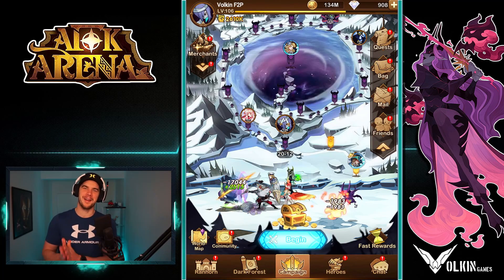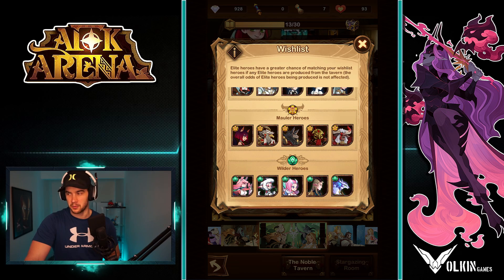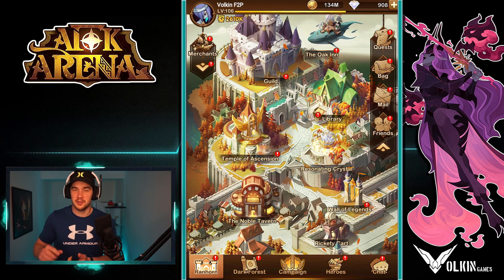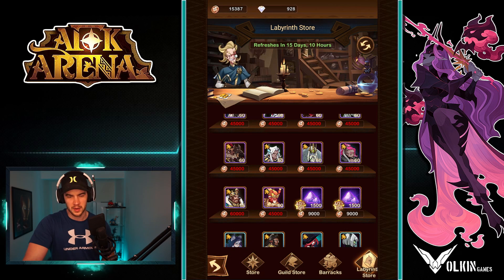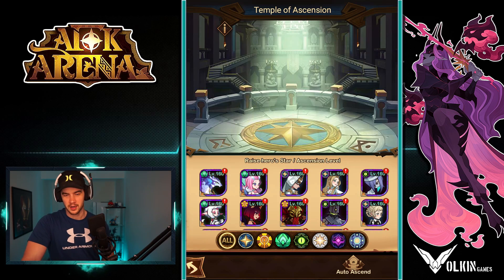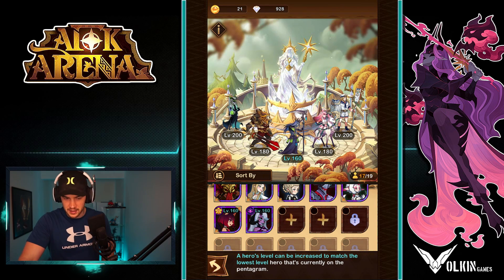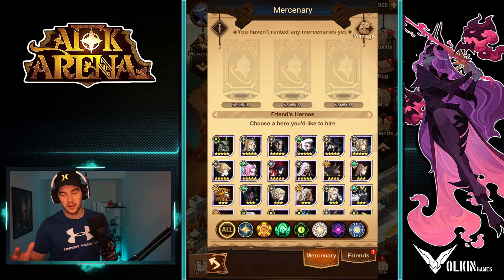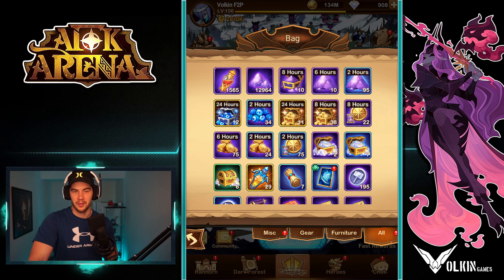DONT MAKE THESE MISTAKES!!! [AFK ARENA]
Covering some of the biggest mistakes that new AFK Arena players should avoid.

Timestamps:
00:00 - intro
00:48 - Oak Inn
02:06 - Wishlist
03:22 - Stargazer
05:05 - Community resources (links below)
06:03 - Shops
09:35 - Gear
11:33 - Ascending
13:18 - Guild & friends
14:14 - Levelling heroes
15:30 - Building too many heroes
17:18 - Mercenaries
18:14 - Resource management